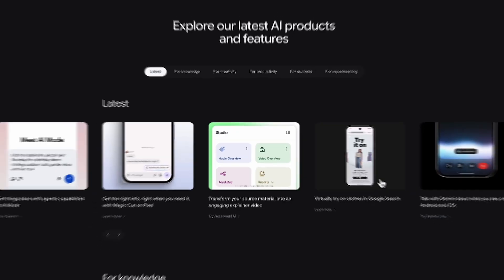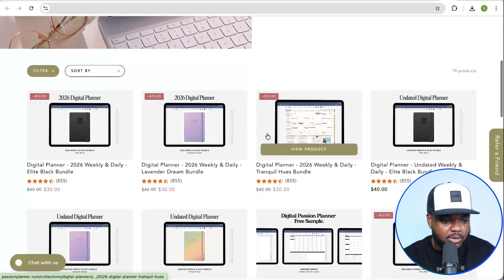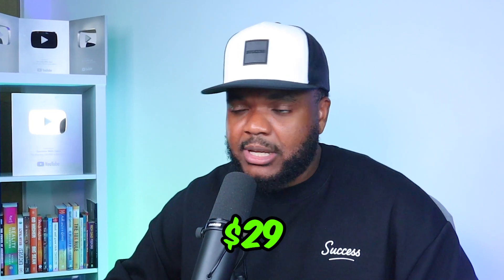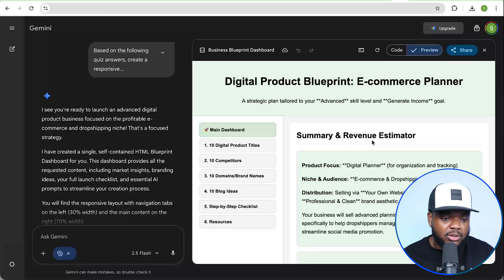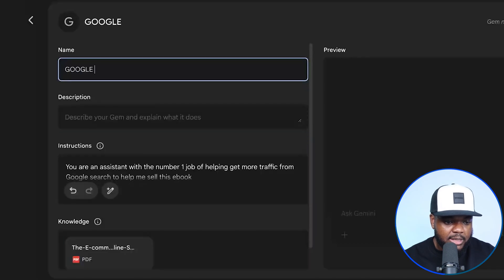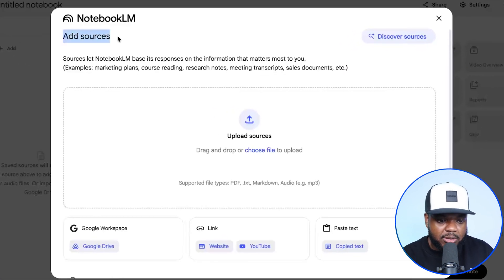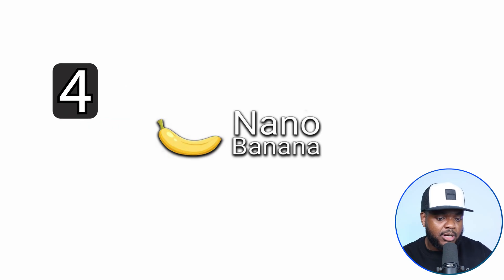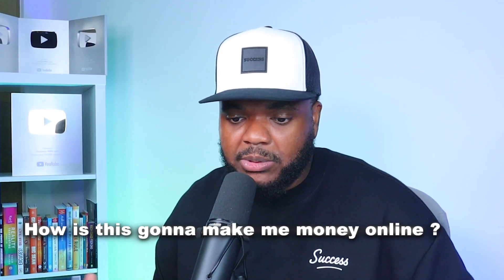OMG! Google Released NEW AI (no code)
Google NEW AI TOOLS